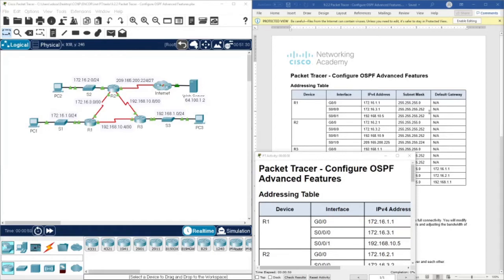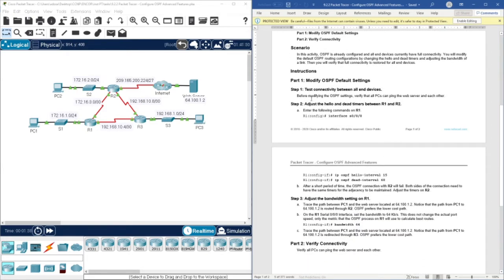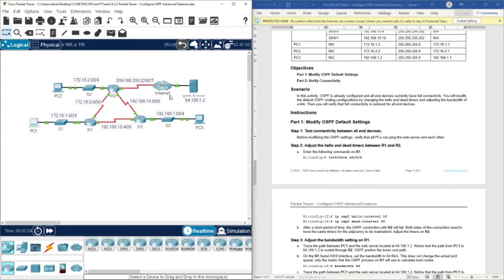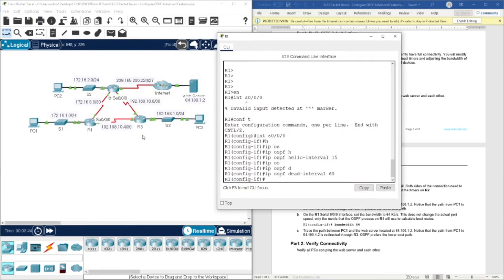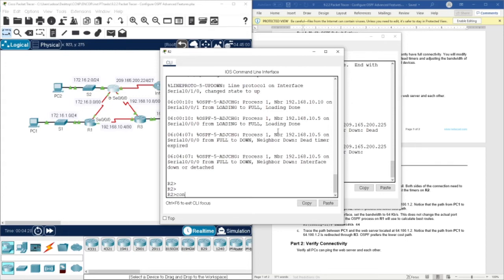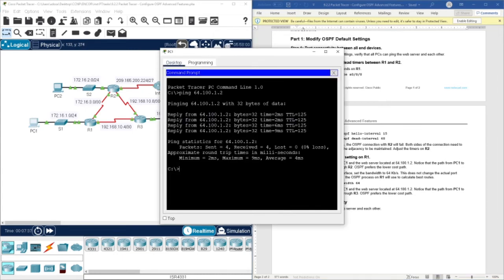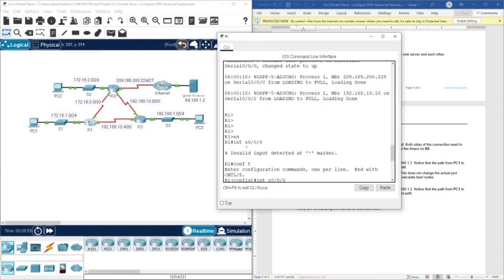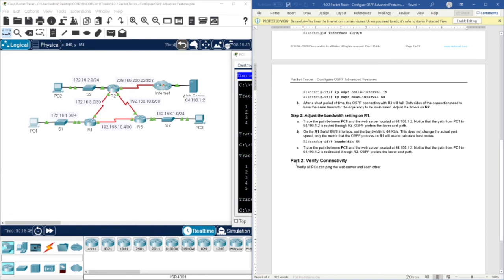(CCNP ENCOR v8) 9.2.2 Packet Tracer - Configure OSPF Advanced Features